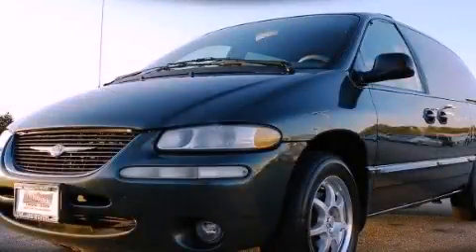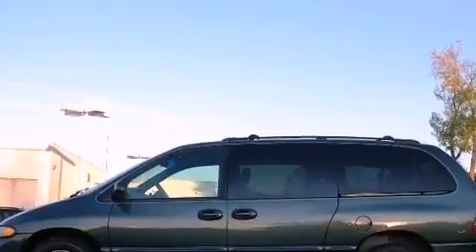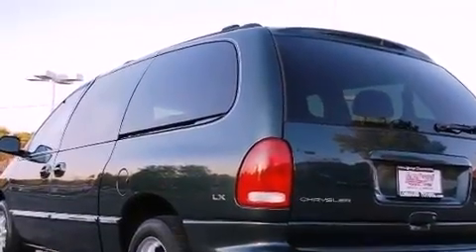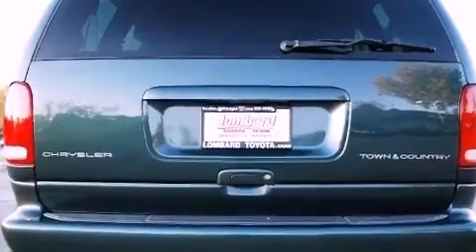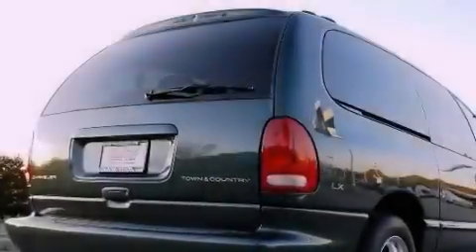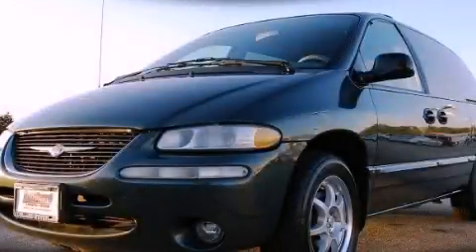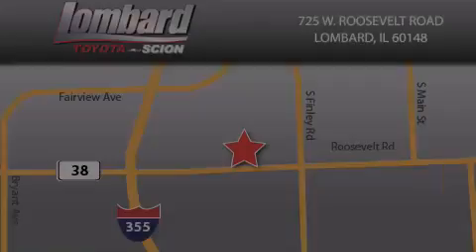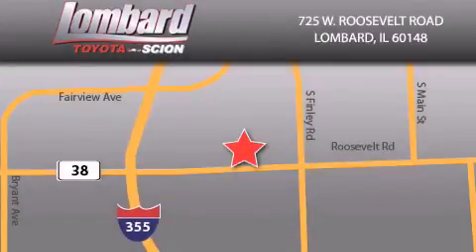2000 Chrysler Town & IL Lombard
Year : 2000

 Make : Chrysler

 Model : Town &

 Engine : 3.3L

 Trans . : Automatic

 Exterior : Shale Green Metallic

 Miles : 105,299

 Lombard Toyota

 725 W. Roosevelt Road

  , IL 60148